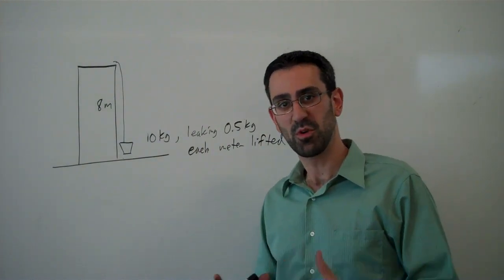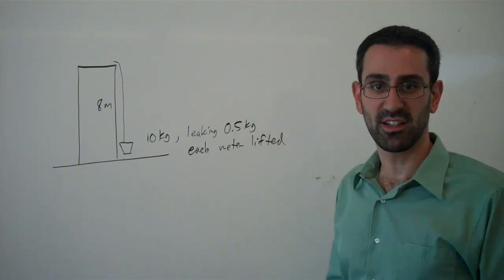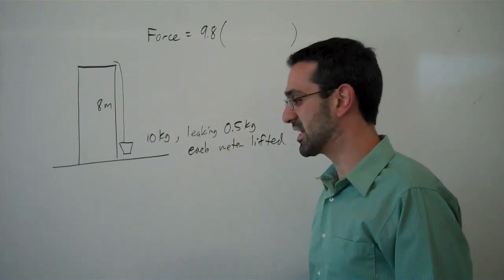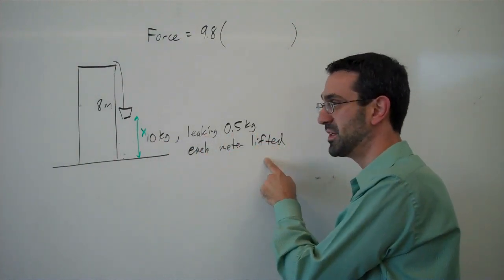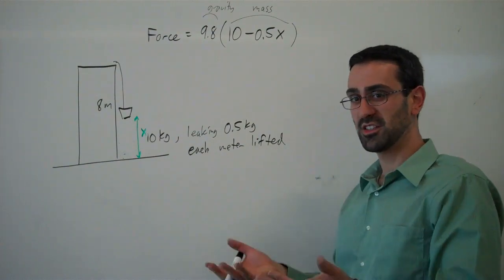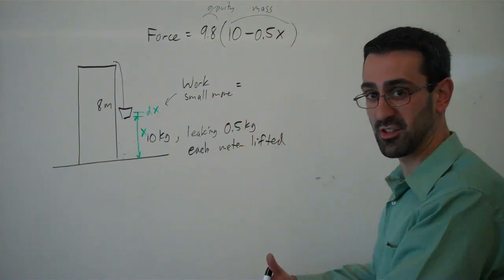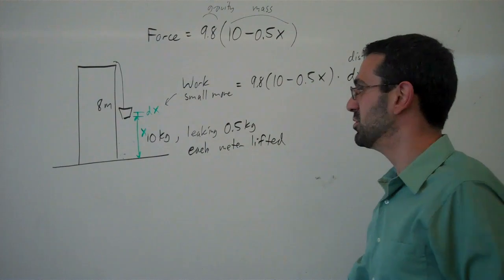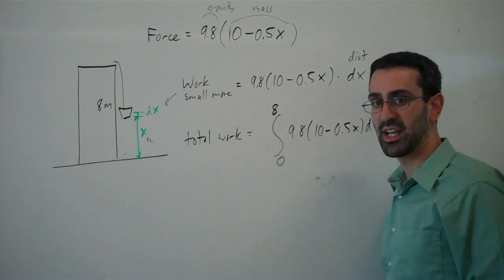Work to lift a leaking bucket